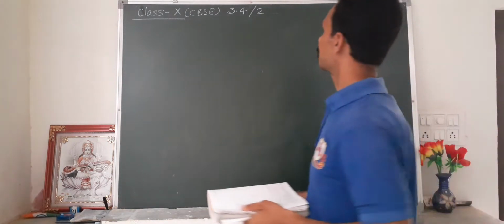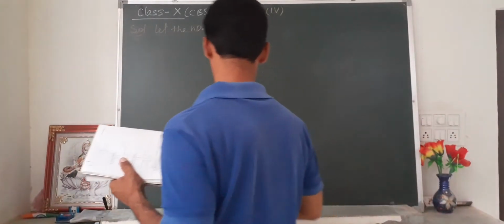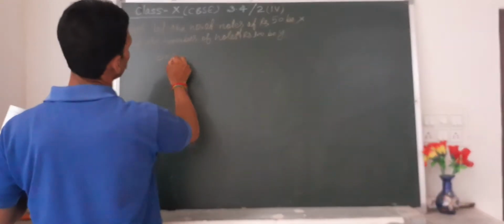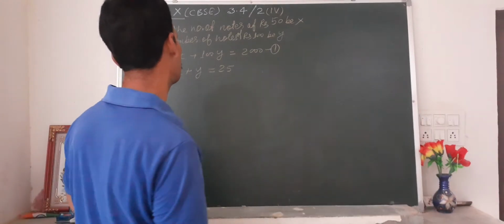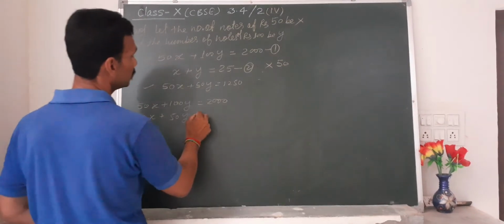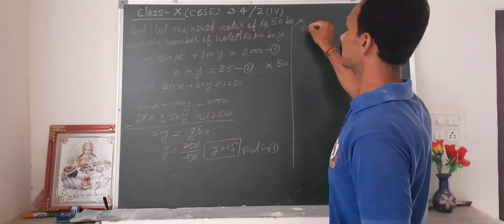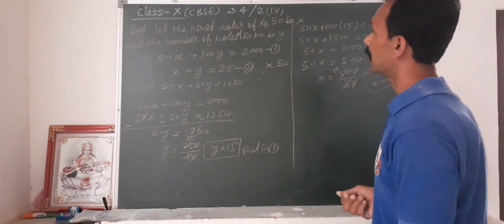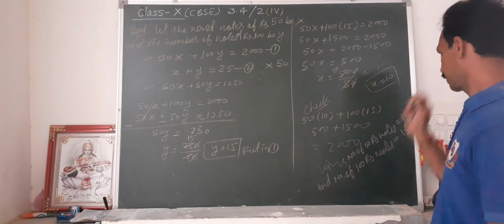CBSE class 10th maths chapter-3 exercise 3.4Q.no.2(iv)